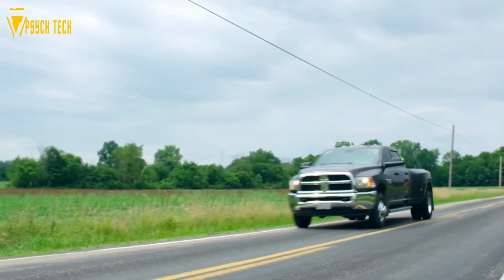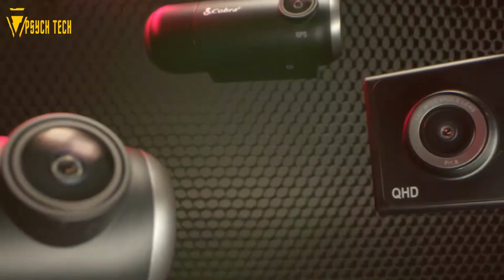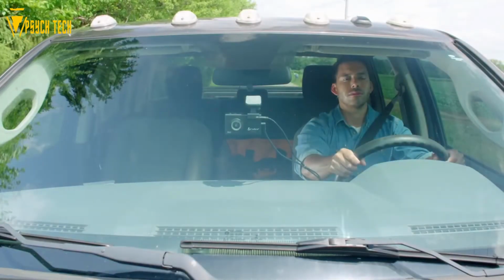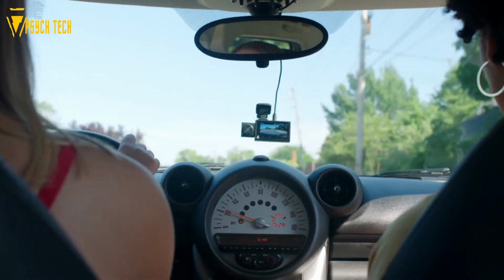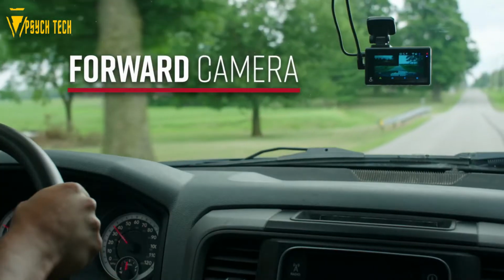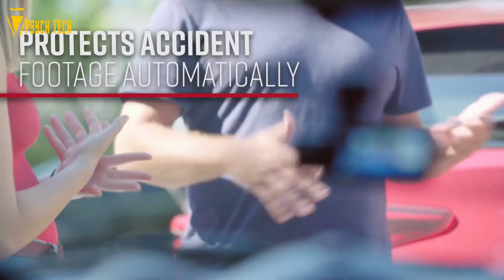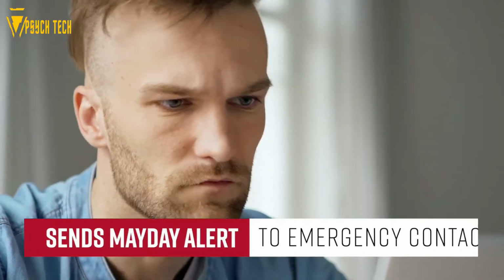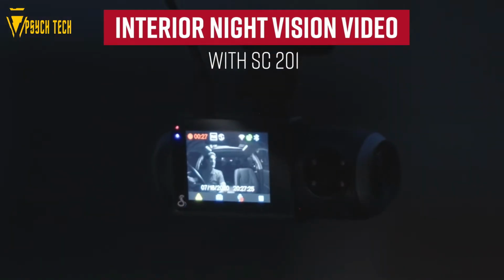Best 4K Dash Cam | DashCam Installed - Really Important | Smart Dash Cam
link in channel bio